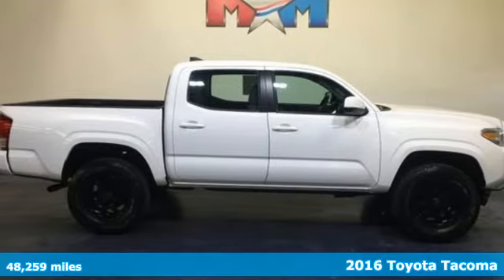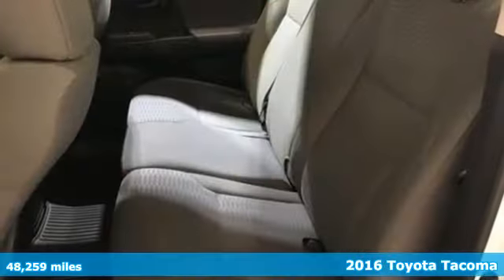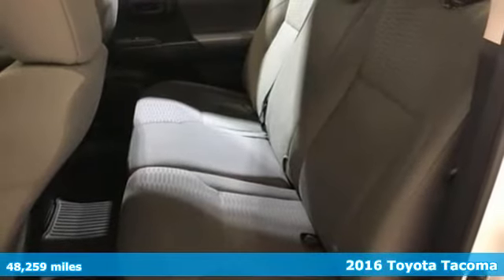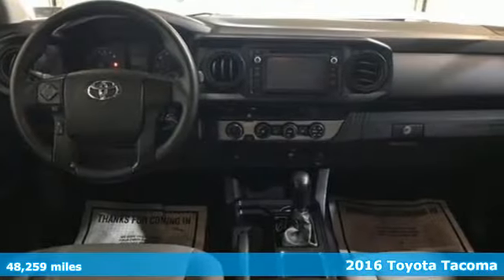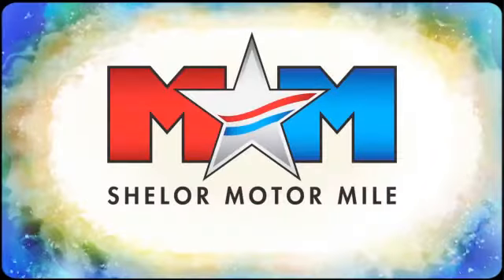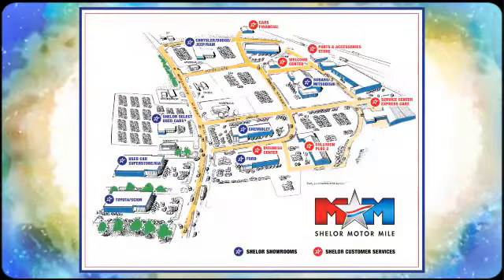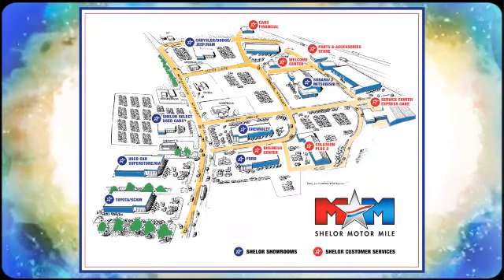Used 2016 Toyota Tacoma Christiansburg VA Blacksburg, VA TY191399A - SOLD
Year: 2016
Make: Toyota
Model: Tacoma
Trim: 4WD Double Cab V6 AT SR
Engine: 3.5L V6 Cylinder Engine
Transmission: AUTOMATIC
Color: Super White
Interior: Cement Gray
Mileage: 48259
Stock #: TY191399A
VIN: 5TFCZ5ANXGX036757
Very Good Conditon, CARFAX 1-Owner, ONLY 48,259 Miles! WAS $26,989, $1,300 below NADA Retail! Bluetooth, iPod/MP3 Input, Brake Actuated Limited Slip Differential, CD Player, SR CONVENIENCE PACKAGE, Back-Up Camera, 4x4 AND MORE!br /br /KEY FEATURES INCLUDEbr /4x4, Back-Up Camera, iPod/MP3 Input, Bluetooth, CD Player, Brake Actuated Limited Slip Differential. MP3 Player, Steering Wheel Controls, Child Safety Locks, Electronic Stability Control, Bucket Seats. br /br /OPTION PACKAGESbr /SR CONVENIENCE PACKAGE Cruise Control, Remote Keyless Entry, ALL WEATHER FLOOR LINERS & DOOR SILL PROTECTORS. Toyota SR with Super White exterior and Cement Gray interior features a V6 Cylinder Engine with 278 HP at 6000 RPM*. Serviced here, Originally bought here, Local Trade-In. br /br /EXPERTS ARE SAYINGbr /KBB.com explains The Toyota Tacoma is highly versatile, with proven off-road capability and the best payload capacity in its class.. br /br /PRICED TO MOVEbr /Was $26,989. This Tacoma is priced $1,300 below NADA Retail. br /br /SHOP WITH CONFIDENCEbr /AutoCheck One Owner br /br /WHO WE AREbr /At Shelor Motor Mile we have a price and payment to fit any budget. Our big selection means even bigger savings! Need extra spending money? Shelor wants your vehicle, and we're paying top dollar! br /br /Tax DMV Fees & $597 processing fee are not included in vehicle prices shown and must be paid by the purchaser. Vehicle information is based off standard equipment and may vary from vehicle to vehicle. Call or email for complete vehicle specific informatiobr /